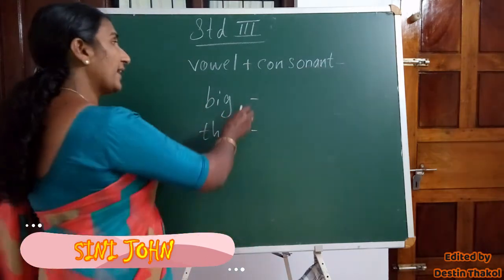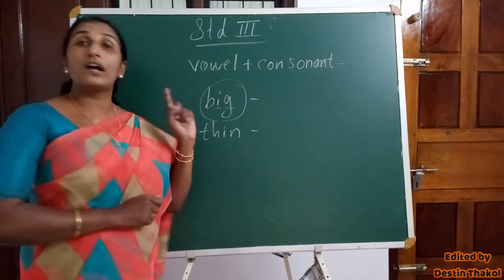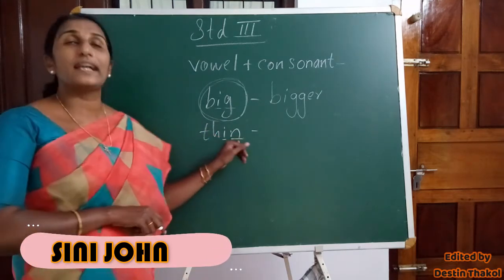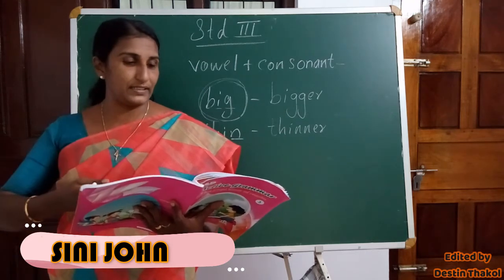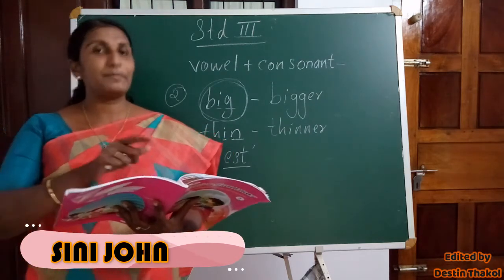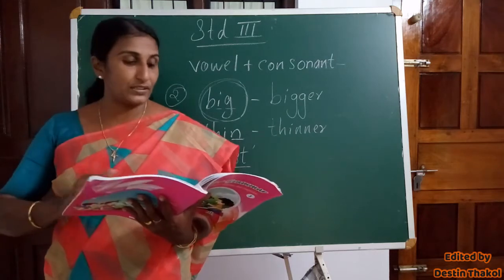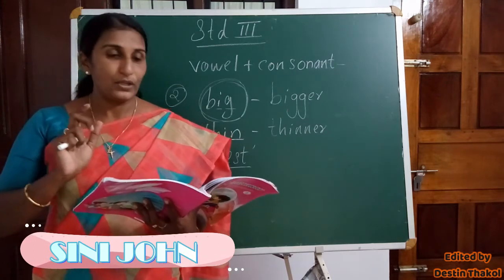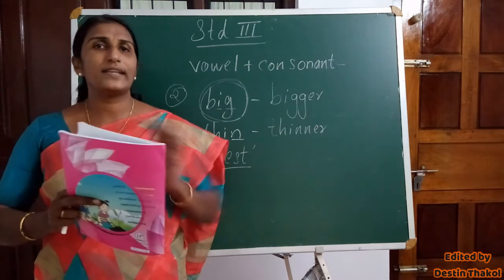ST SEBASTAINS LP SCHOOL KUTTIKAD 04/11/2020 SPOKEN ENGLISH CLASS STD 3